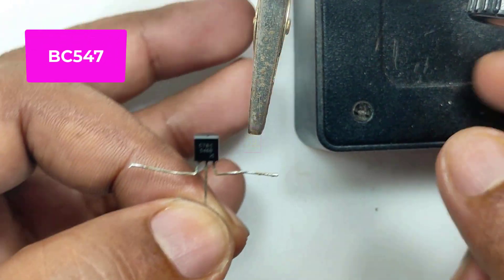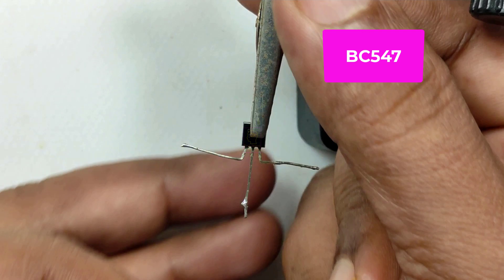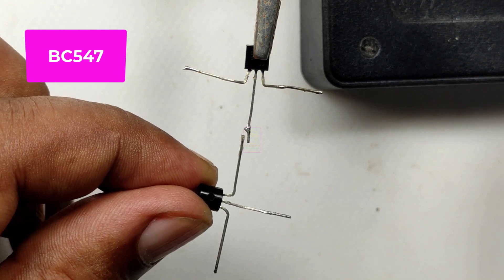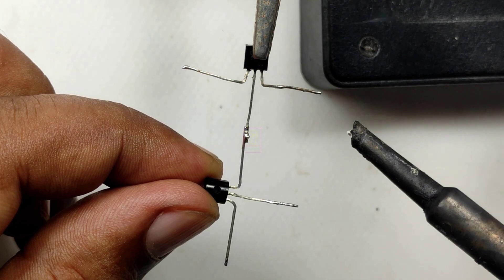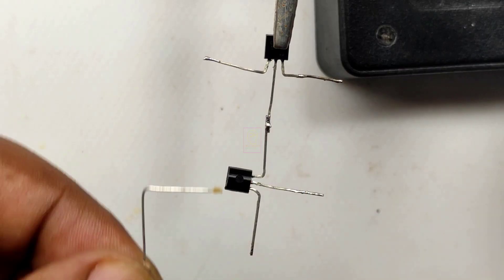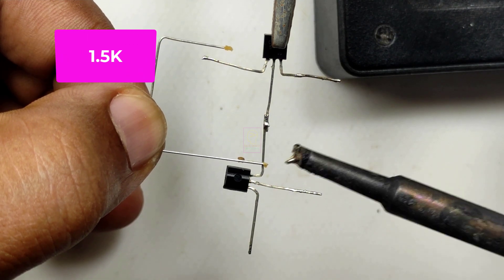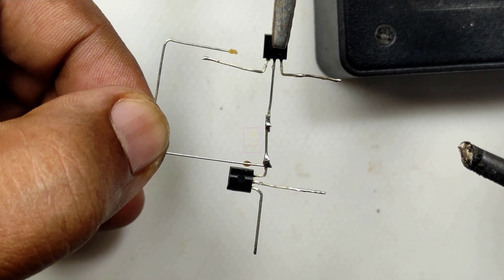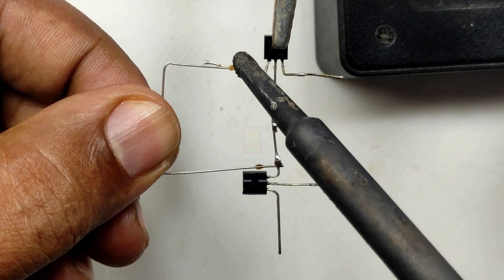Make a 5V Voltage Regulator WITHOUT a Regulator IC!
How to make 5V Voltage Regulator Circuit Using BC547

We are making regulated 5V from 6-28V input
Components Used:-
1) BC547 Transistor
2) 1.5K Resistor
3) 10K Preset